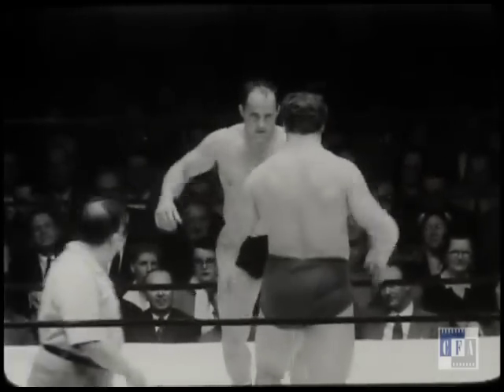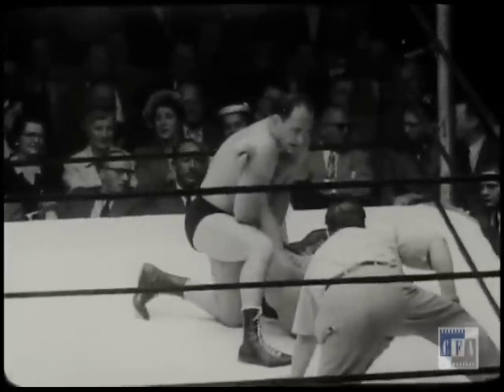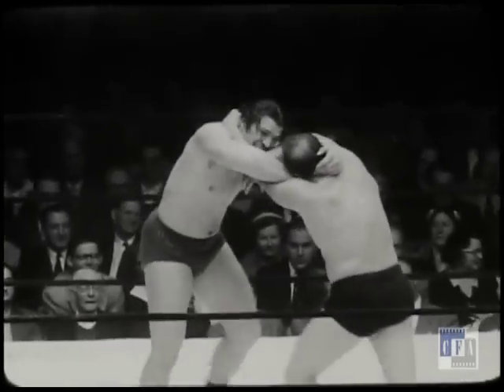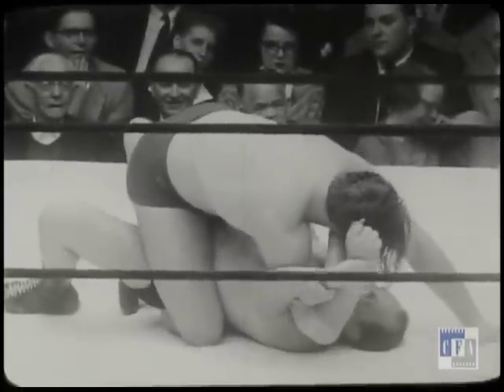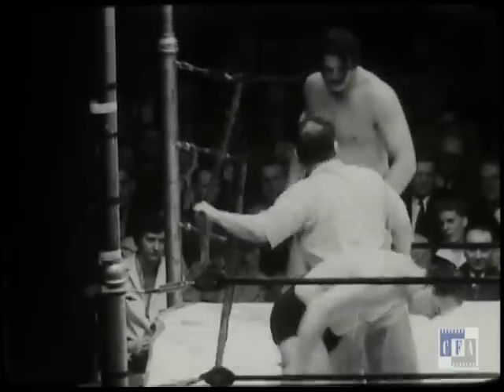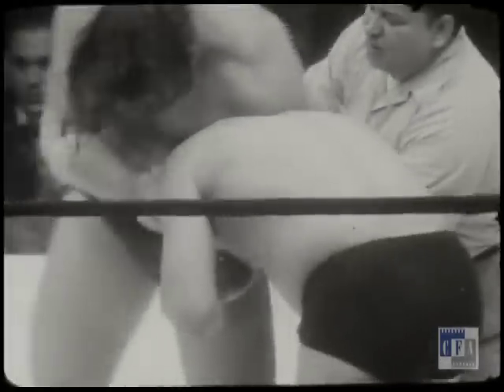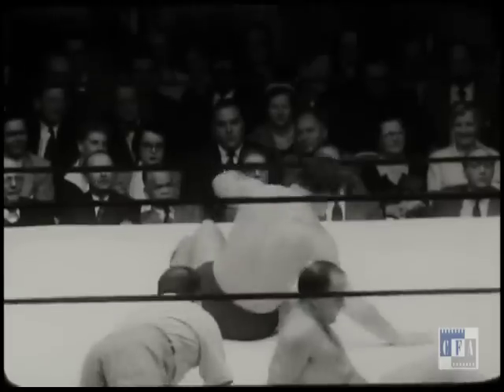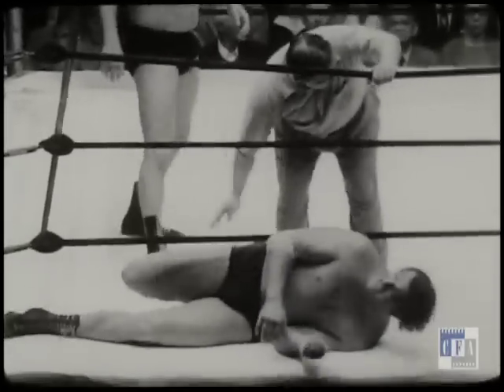Verne Gagne vs. Don Leo Jonathan (04/15/1955)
Verne Gagne (LaVerne Clarence Gagne) faces Don Leo Jonathan (Don Heaton) in a Best 2 of 3 falls match with a 60 minute time limit.  Friday, January 21st, 1955 at the Chicago International Amphitheatre.

Original: 16mm., B&W, Optical Sound.  F.2008-04-0063.

Chicago Film Archives holds the copyright for this film and all films in the Russ & Sylvia Davis Collection.

For more information on CFA's wrestling films, visit the Russ & Sylvia Davis Collection page on our